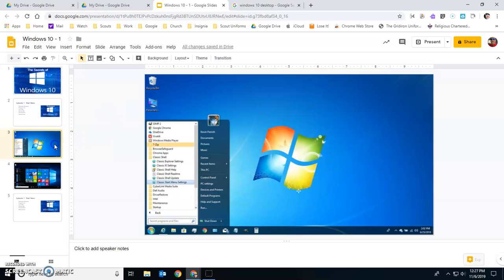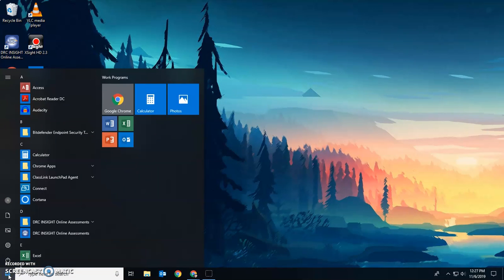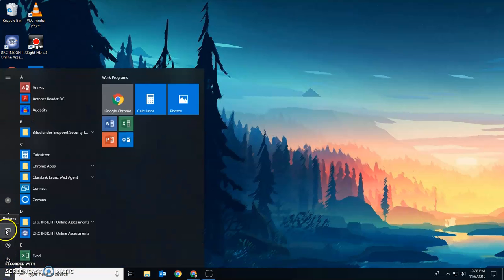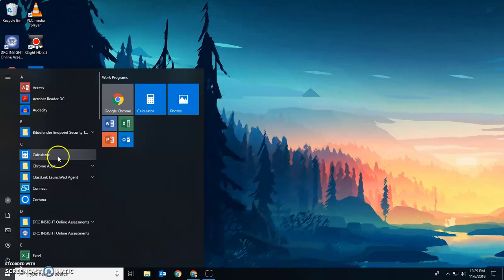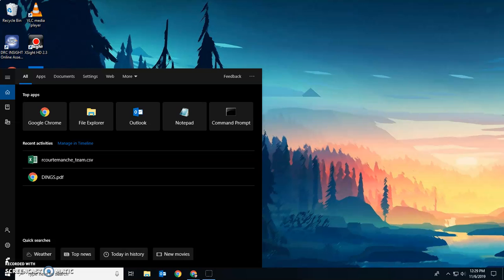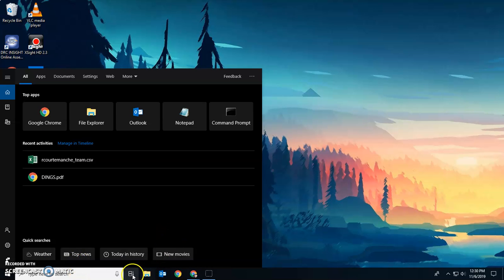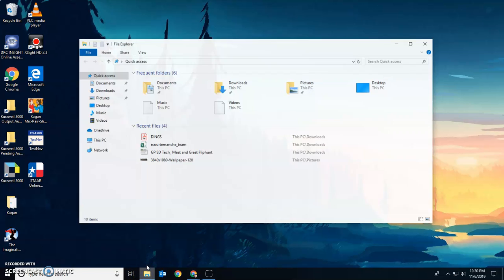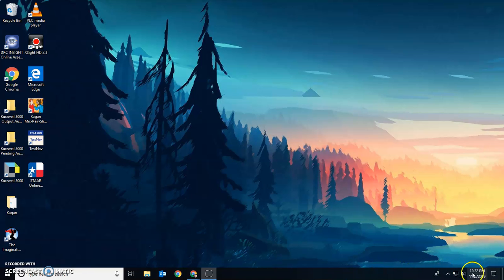Secrets of Windows 10 Ep. 1 Start Menu